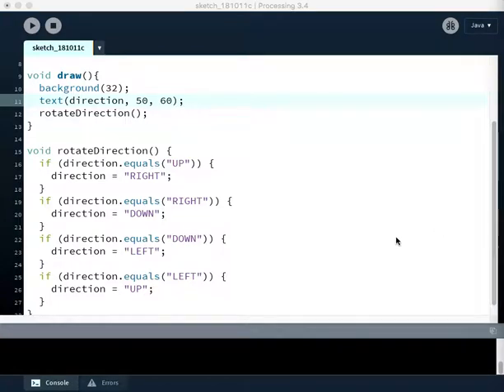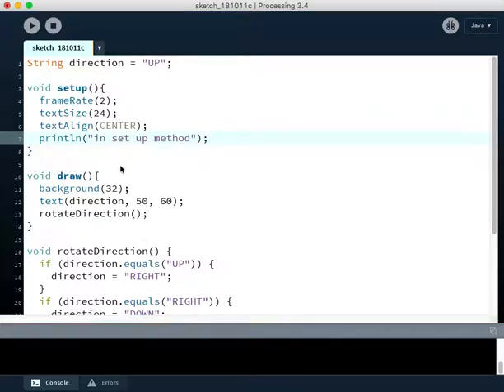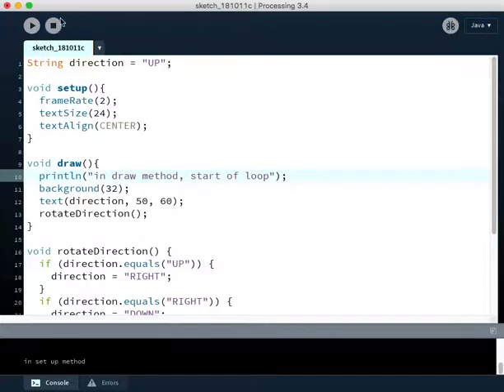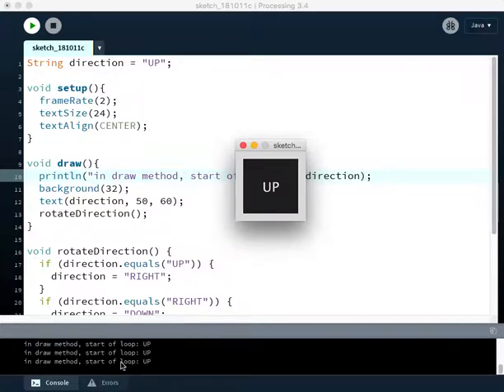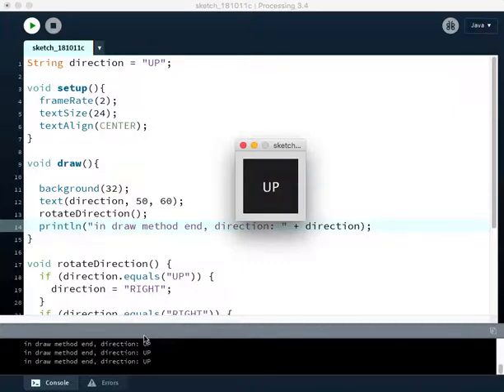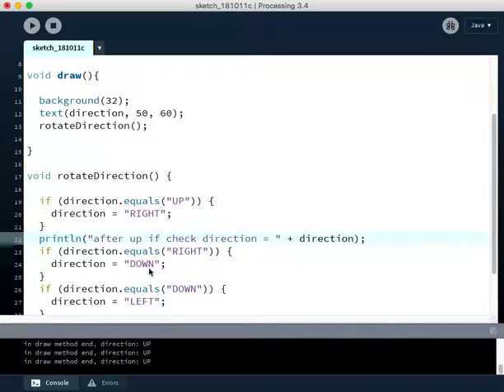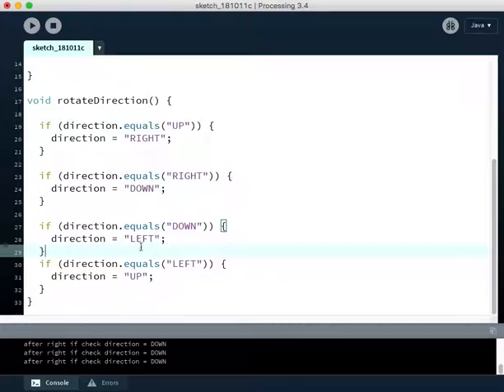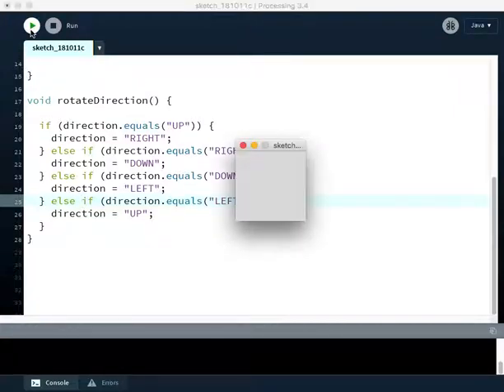4 Debuggin with println